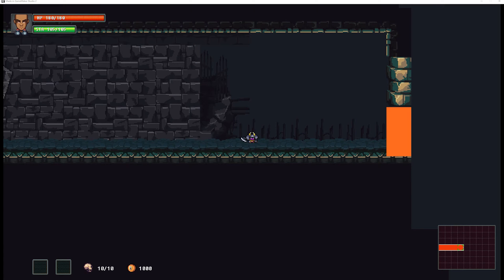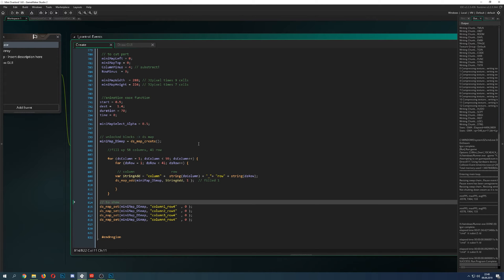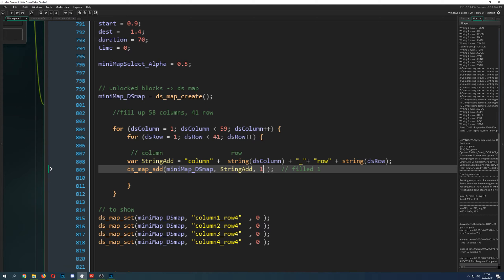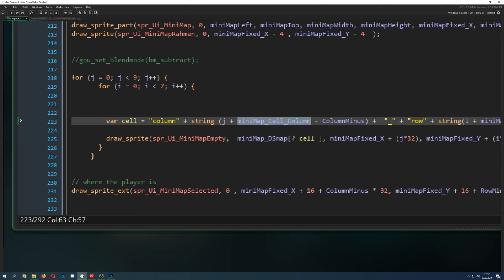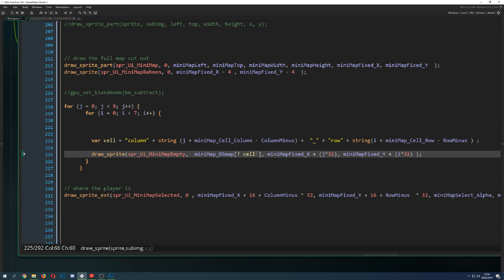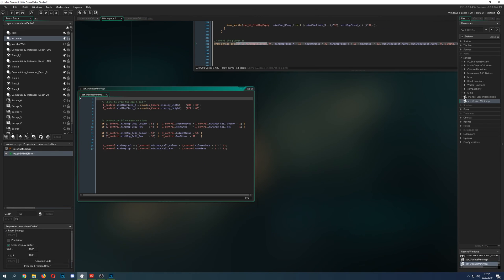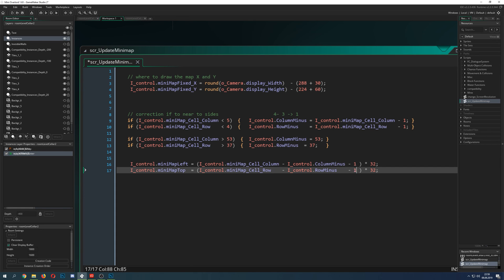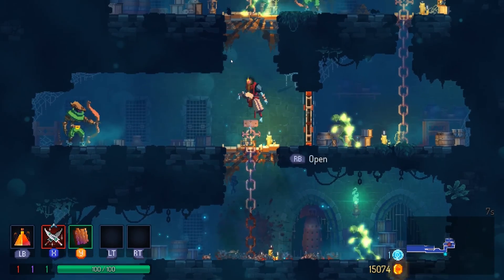🔴Game Maker Studio 2 | Advanced - Metroid style minimap part 2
This video tutorial shows you in the second part how to setup a mini map in gamemaker studio like you see in metroid/metroidvania games. The trick is very simple in its nature, simply take one big map and just show a small snipped of it.

Here we get to the second part. Here you need to understand what datastructer are and how to setup a query on them.

The setup is quite easy to understand:
 1.  Create ds_map and fill it up with all possible cells
 2.  Draw the whole map and cut the part needed (first video)
 3.  Then draw a sprite on each cell,

Depending if it is discovered use a diffrent image index for the sprite used. That image index (0 for transparent, 1 for "empty" cell) is being stored in ds_map.

4. When changing the level, update discovered "key" of the ds_map entries. Update the position of the player